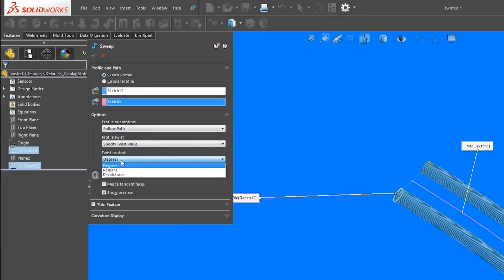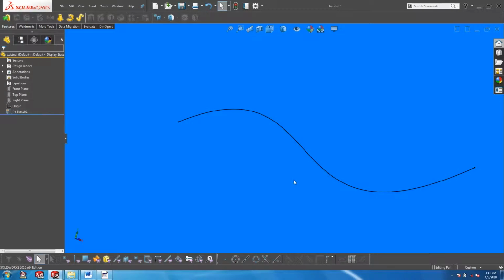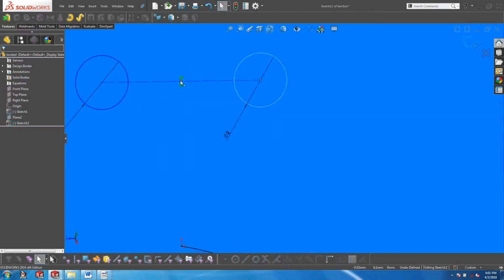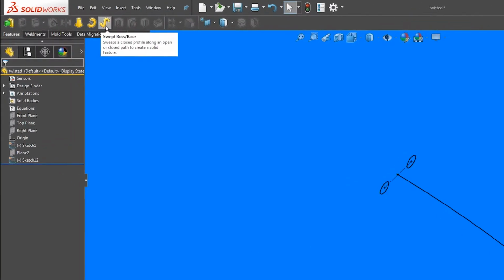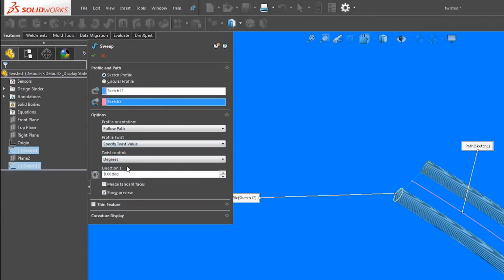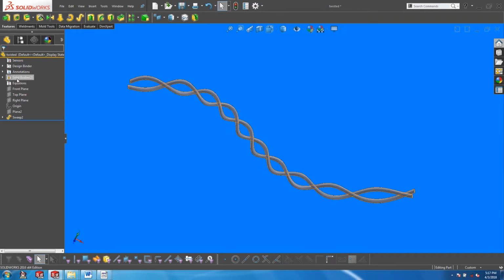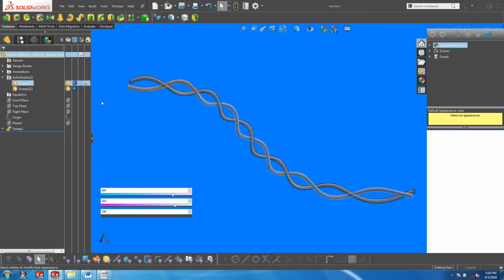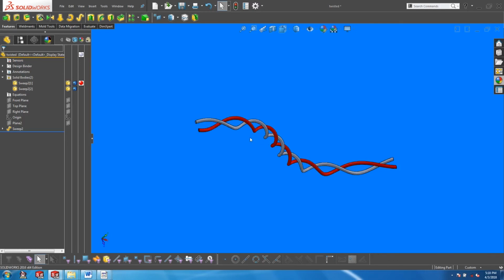Solidworks - Twisted Wires Along a Curved Path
Using the sweep boss/base feature to model twisted wires along a curved path.